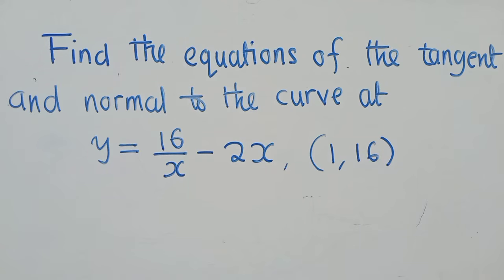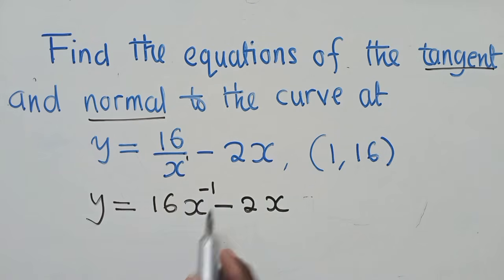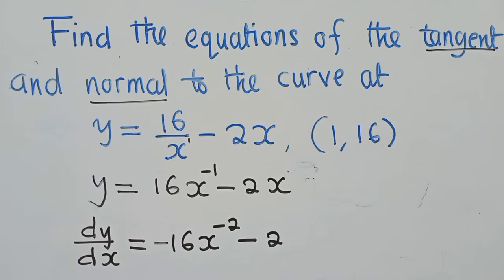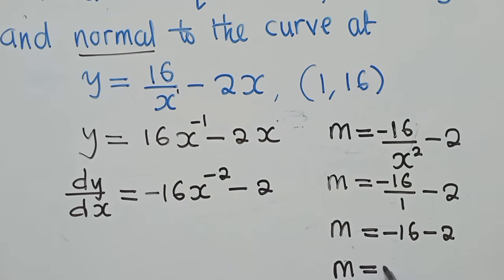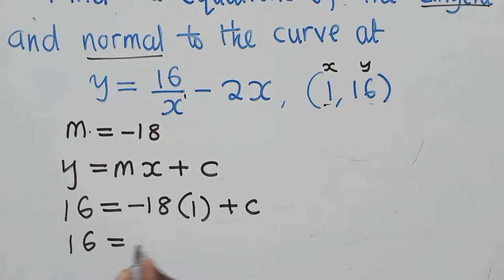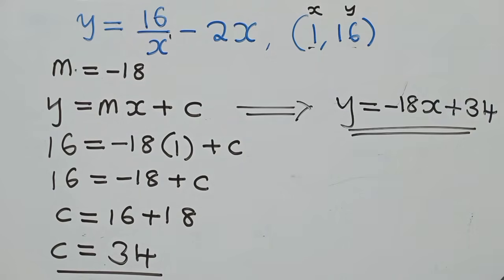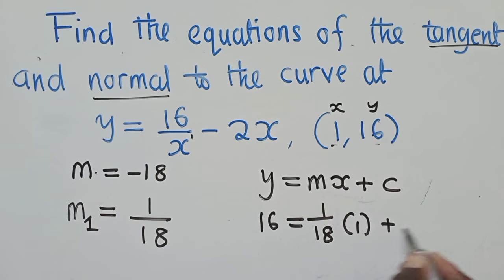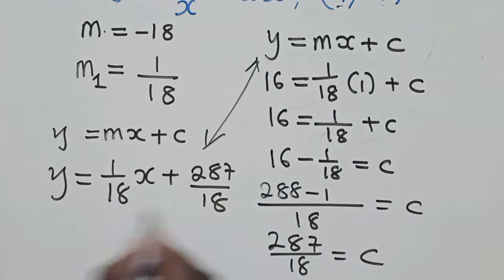Equation of the tangent and normal to the curve